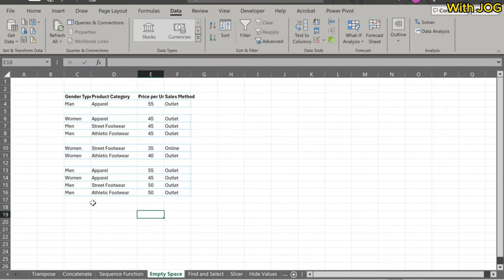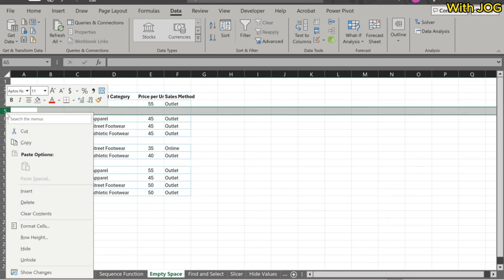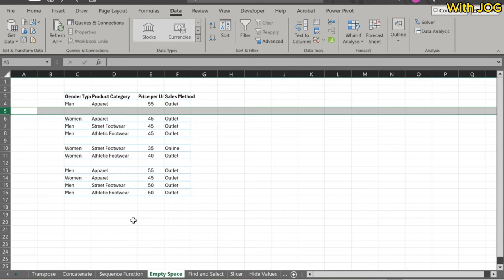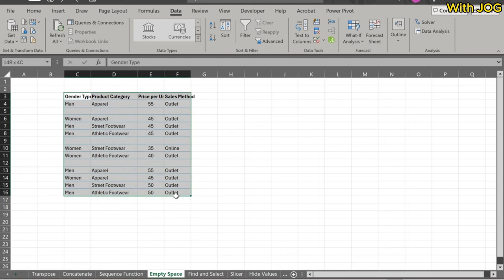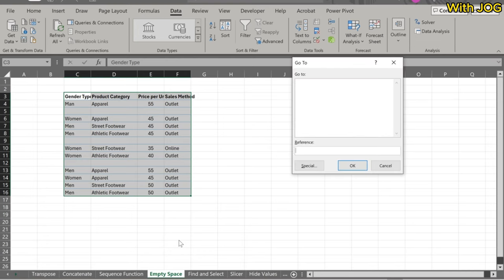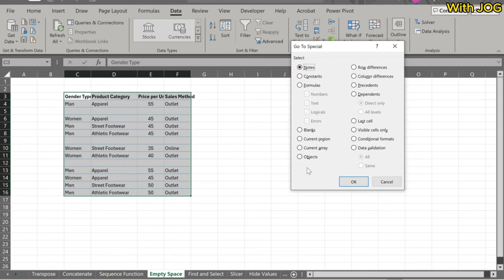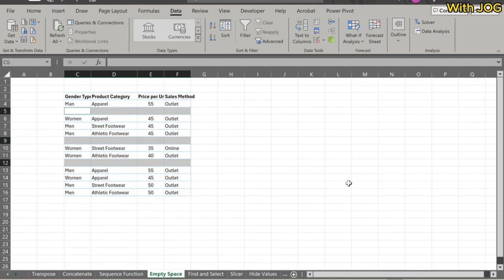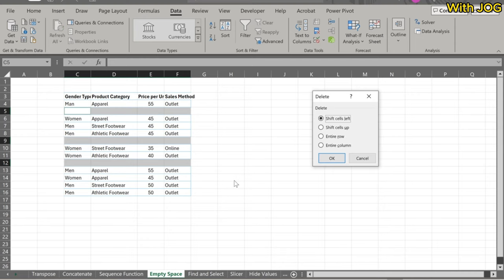Easily Remove Blank Rows in Excel!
In this video, we'll show you how to quickly and efficiently remove empty rows in Excel. Perfect for anyone looking to clean up their spreadsheets, this tutorial covers:

Simple methods to identify and delete empty rows.

By the end of this tutorial, you'll be able to streamline your Excel files and improve data management.